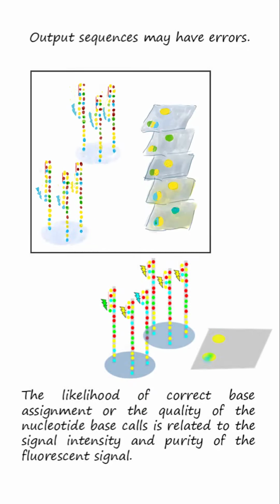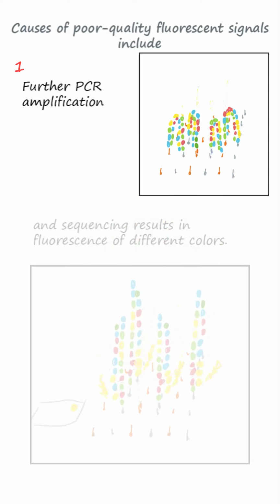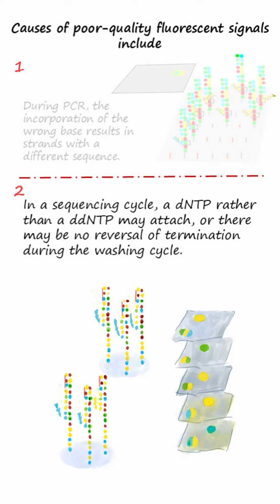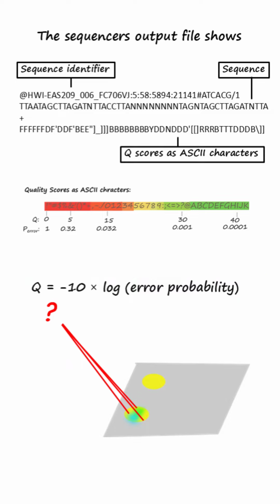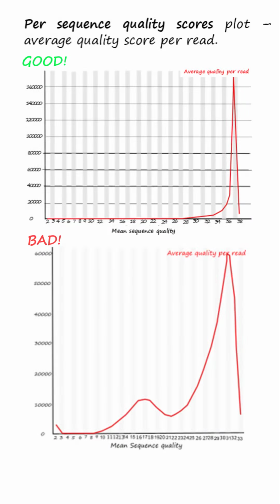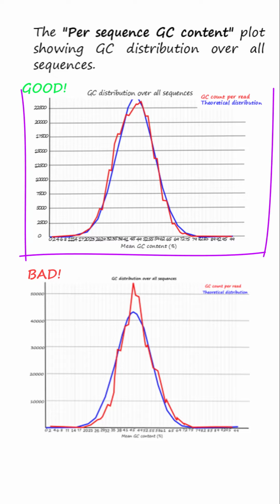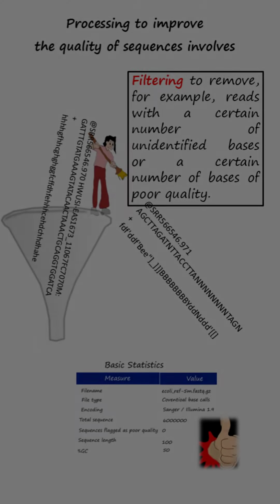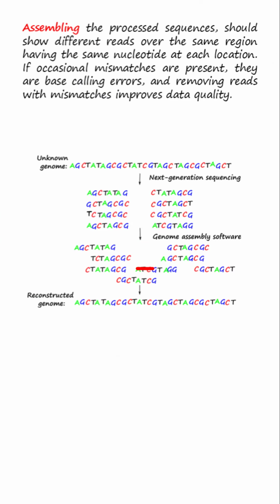Next generation Sequencings Sequence Quality molecular biology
An under a 3-minute coverage of sequence quality from next-generation sequencing. The material includes some causes of poor quality sequences, assessment of base call quality, and pre-processing steps to improve data quality.